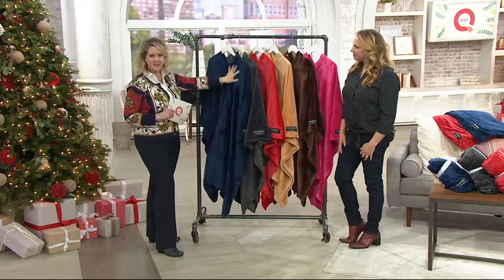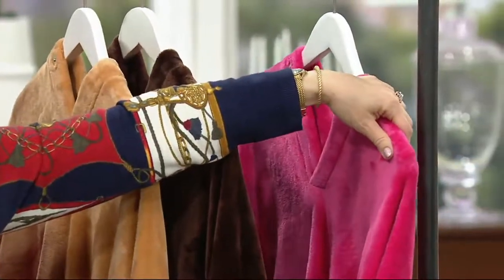Throwbee Ultrasoft 55" x 80" Convertible Throw & Poncho on QVC